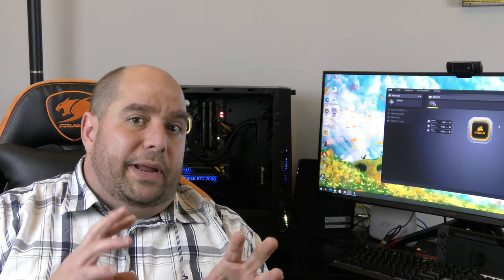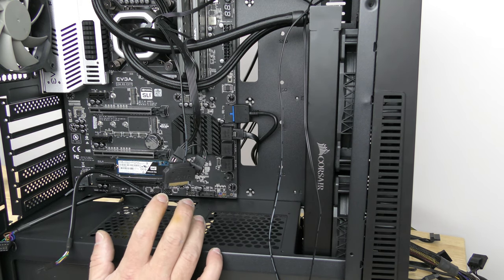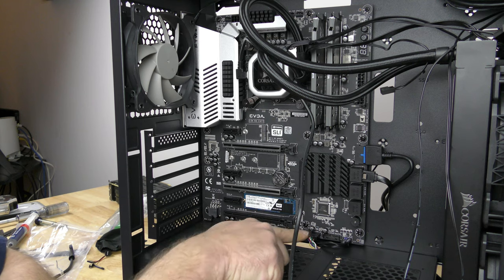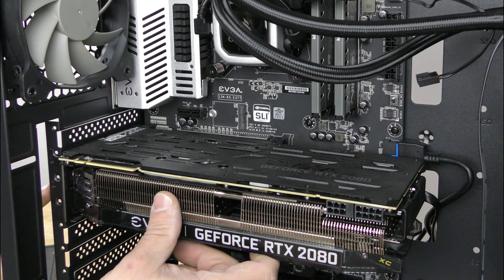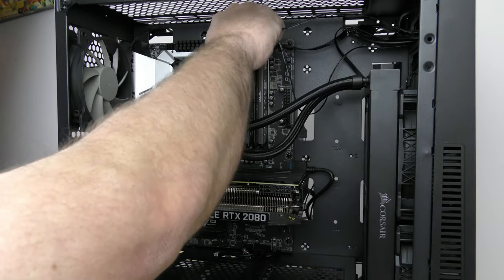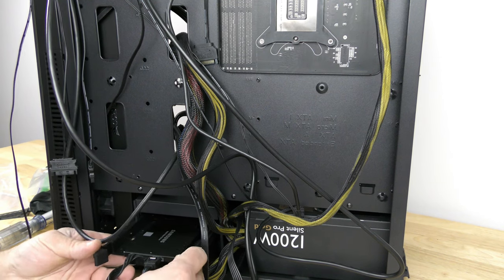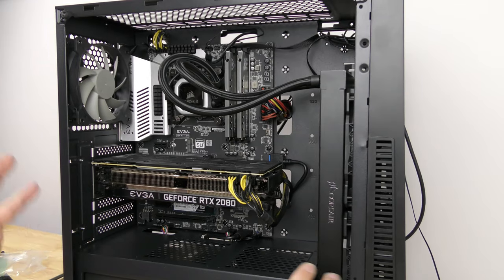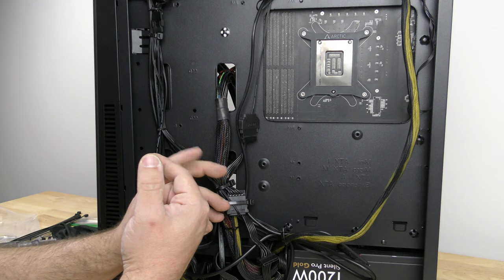How to Wire a PC Game Build for Beginners - Step by Step Wiring Guide 2021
We go over Cabling a PC Game Build for Beginners, how to wire the PC you just built inside of the Gamdias Argus M1.
  Please let me know if you have any questions on this, but below you can find a full part list of everything in this system.  I will show you how to cable manage like a pro.

Here are all the components in this system
🔥 Gamdias Argus M Case
🔥 EVGA Z370 FTW Motherboard
🔥 Corsair Hydro H115i PRO Liquid Cooling AIO
🔥 Intel Core i7 8700K Processor
🔥 EVGA GeForce RTX 2080 Super XC Ultra
🔥 ARCTIC MX-4 - Thermal Compound
🔥 WD Black 512GB M.2 2280 PCIe NVMe
🔥 Samsung 850 Evo 500GB
🔥 Cooler Master Silent Pro Gold 1200W PSU
🔥 Patriot Viper Elite Series DDR4 32GB
🔥 USB 3.0 Header to USB 2.0 Motherboard Adapter Cable

This is a PC wiring cable, to show you PC cable installation, how to wire a pc, wiring a pc with the motherboard cable connections, a motherboard connections tutorial of sorts, to show you how to wire a pc motherboard pc cables, and wiring pc build or a cable management pc cables guide.  How to Build a Gaming PC - Intel, a Building a Gaming PC for Dummies, or the Ultimate Guide on how to build a gaming PC - the full beginners Guide.

This pc wiring guide, a how to wire a motherboard guide is a pc build cable installation video will help you in how to connect motherboard cables, treat it as a motherboard wiring tutorial as well, will help you as a pc build wiring guide and help you with you cpu cable connection.  This video is for cabling and wiring management, but this guide will help you building

This video goes over how to connect all the cables in a pc which goes over how to connect power supply to motherboard, connecting power supply to motherboard, in short, how to plug in all cables in pc.